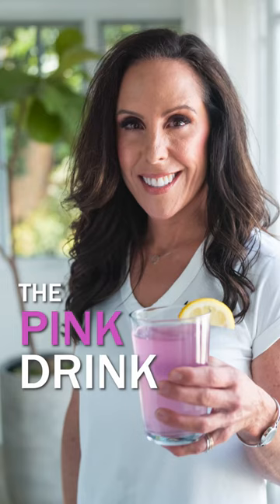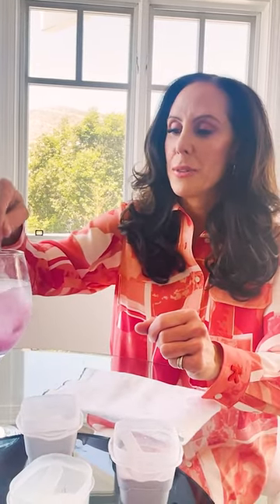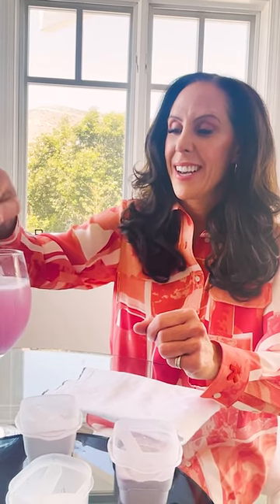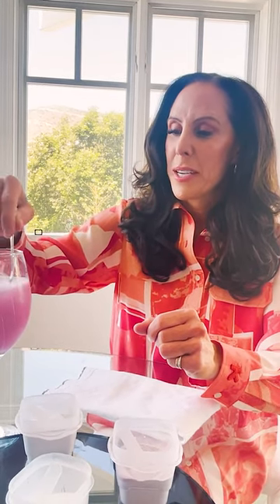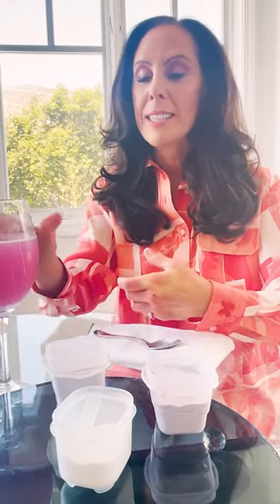Dr. Jill - The Pink Drink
Dr. Jill talks about the Pink Drink...

Dr. Jill is your Functional Medicine Expert specializing based out of Louisville, CO. She has countless free resources on mold, autoimmune health, detoxification, brain health, and more.